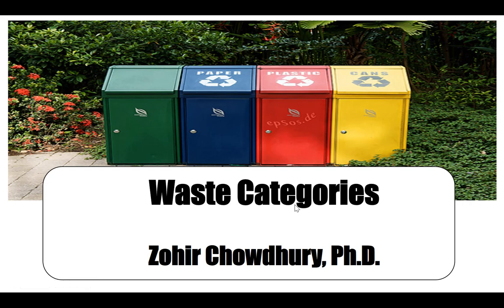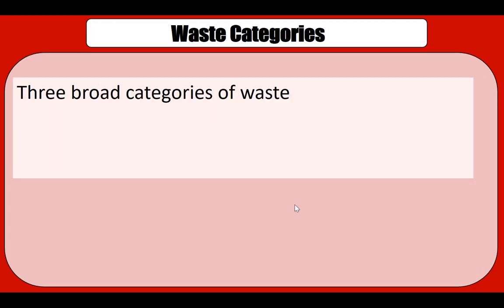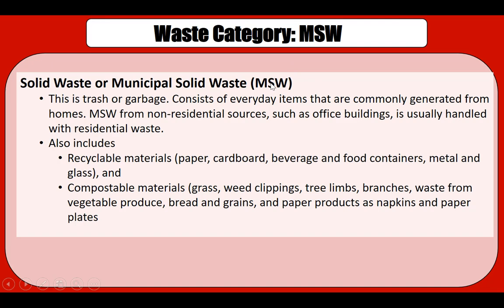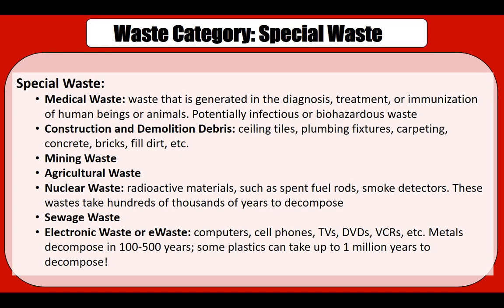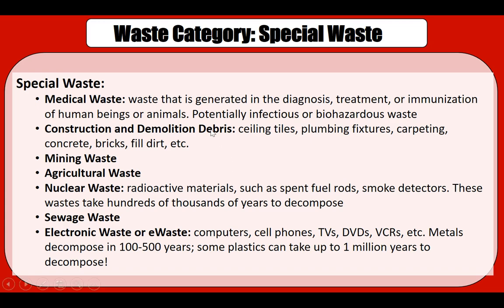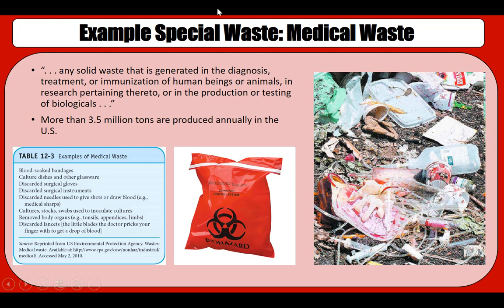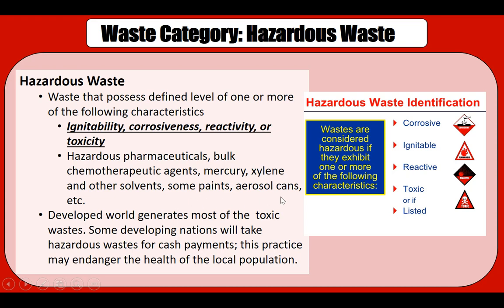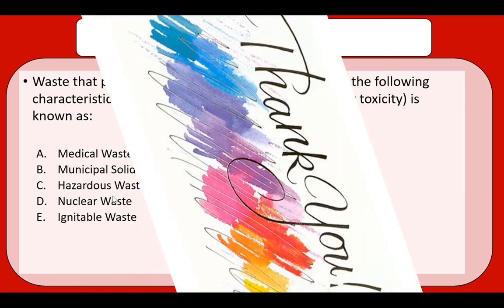Waste Categories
What is waste? The three types of waste: Municipal Solid Waste, Special Waste, and Hazardous Waste.